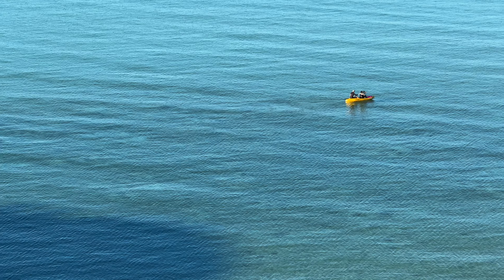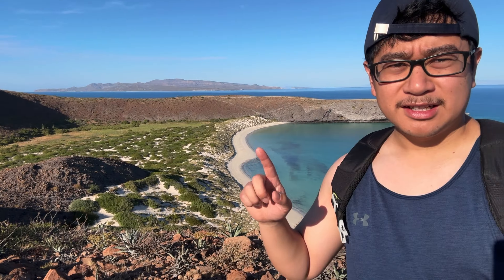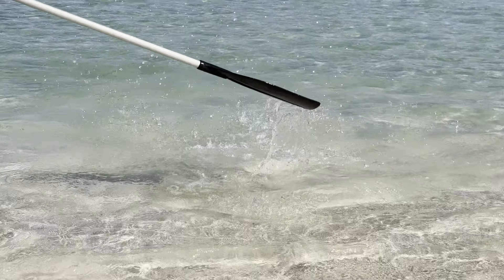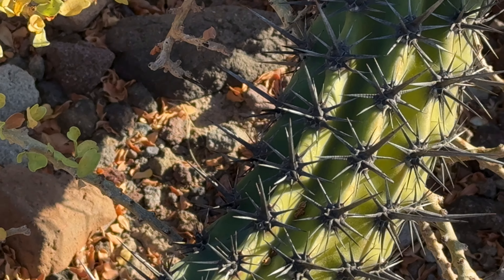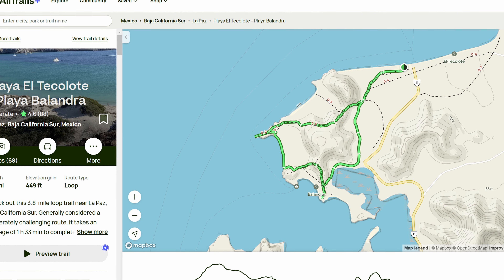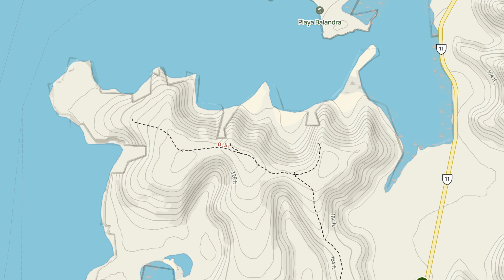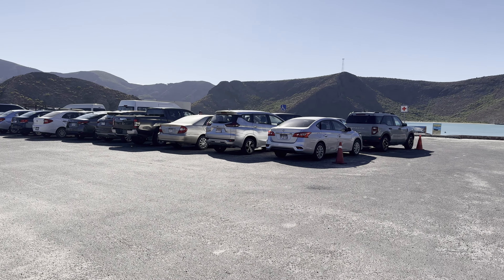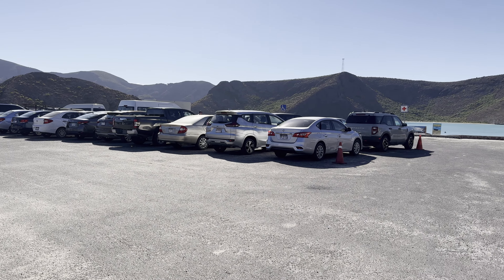Mexico's Top-Rated Beach is the PERFECT Day Trip from Cabo (Balandra Beach)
Balandra Beach (aka Playa Balandra) in La Paz, Baja California Sur is the best day trip you can take from Cabo San Lucas.

A road trip here is one of the best things to do while in Cabo or the Los Cabos area. The clear, shallow waters and unspoiled beach make you feel like you are in paradise.

🚗 Need a Rental Car to reach Balandra? Get the *cheapest prices* from my go-to site here!

🚐 Don't want to drive from Cabo to Balandra? Take a Full Day Private Tour instead!

🤿 Have more time in La Paz? Snorkel with cute sea lions at Espiritu Santo Island! --

🎥 Filming Gear
✈️ Travel Gear
🥾 Hiking Gear

💡HELPFUL LINKS

📱All footage filmed on iPhone. Shot in Mid-December.

🤙 ABOUT ME

Hello! My name is Keanu (pronounced: key-aww-new) and I am a travel creator based in sunny California.

I uploaded my first video on YouTube in Jan 2024 and it’s the best decision I ever made.

It’s a lot of fun! I enjoy the creative side of producing videos and I equally like helping others plan their future travels.

I’m not the typical travel “influencer” who vlogs their picture-perfect lifestyle.

I’m a normal full-time W-2 employee who takes a few trips a year and spins that up to be a part-time travel creator.

I try to create videos that are thorough, thoughtful, and overall valuable!

⏳TIMESTAMPS

0:00 Intro
0:55 Activity #1
2:40 Activity #2
5:45 Activity #3
6:42 Things You NEED to Know
8:27 Transportation
10:33 What I'd do Differently
12:23 A Personal Message